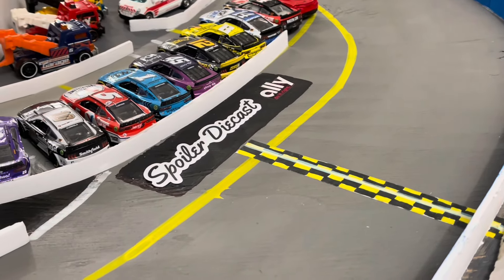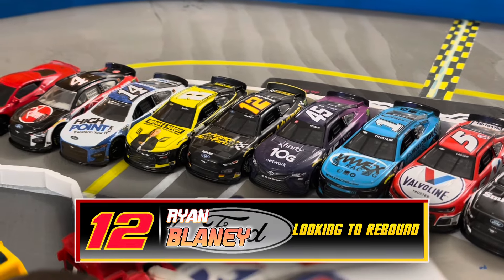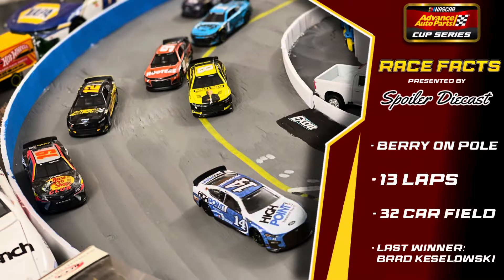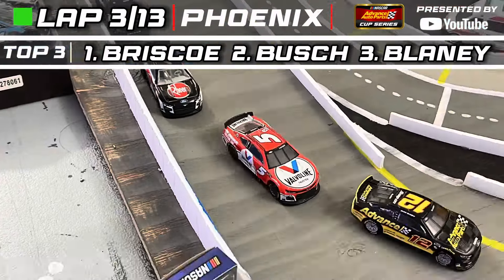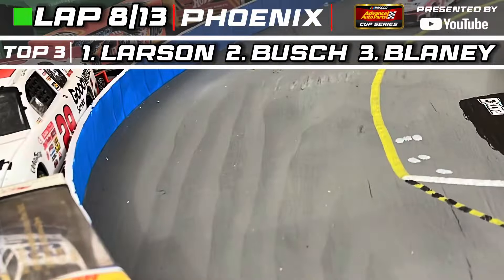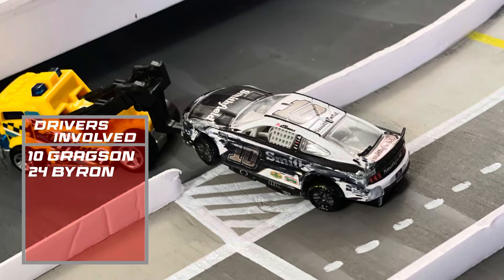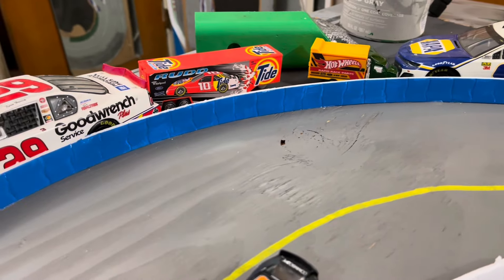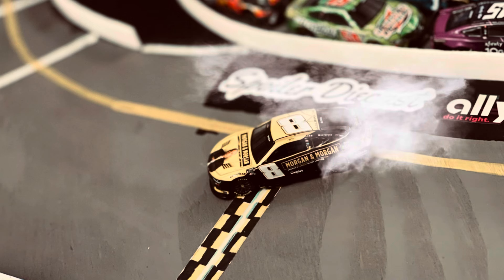NASCAR Stop Motion: Phoenix//Race 2//AAPCS Season 5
A beautiful day in Avondale Arizona! Perfect for some Phoenix racing, first time we’ve race here in 2 seasons! Well seen whose car is the best of the field!